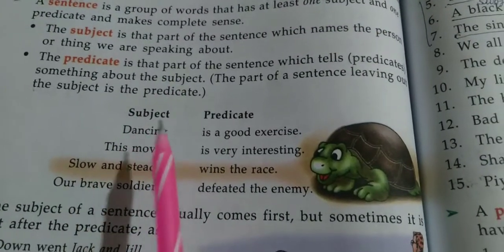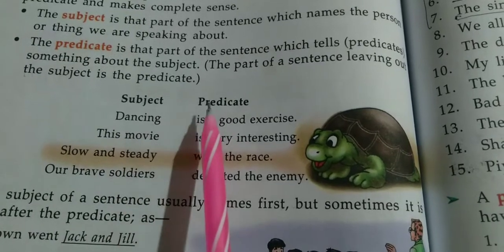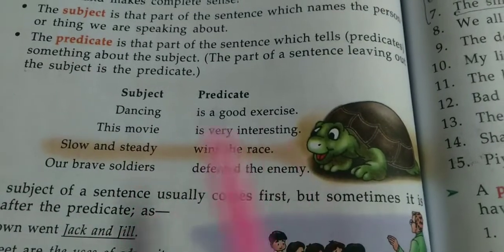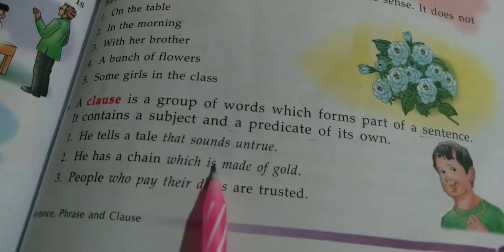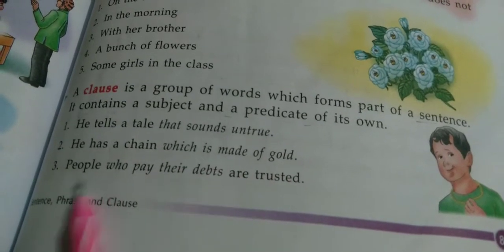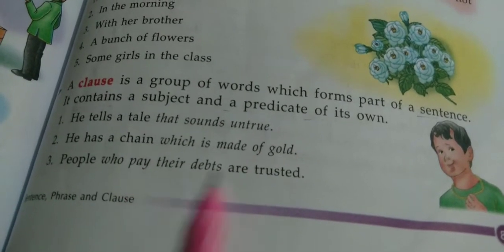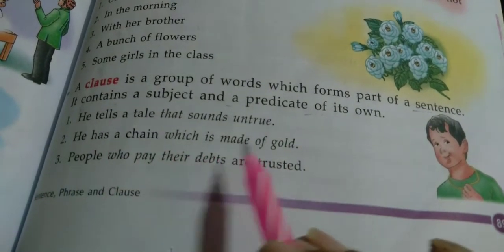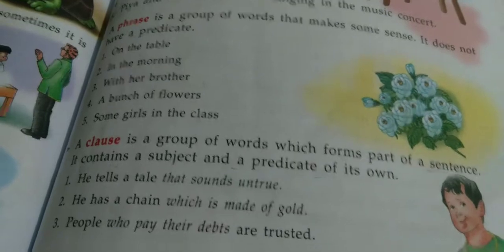Class 6 English grammar Ch-16 Sentence,Phrase and Clause